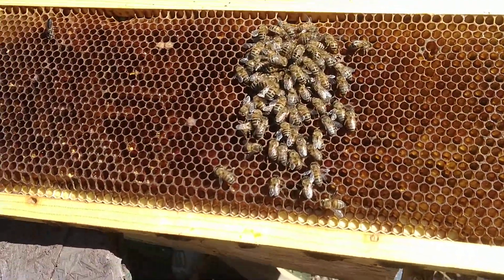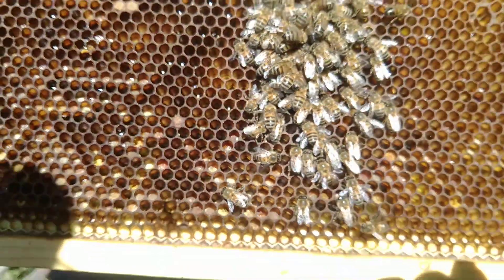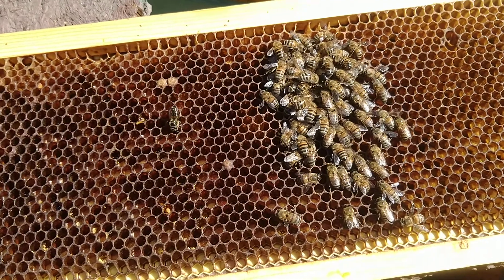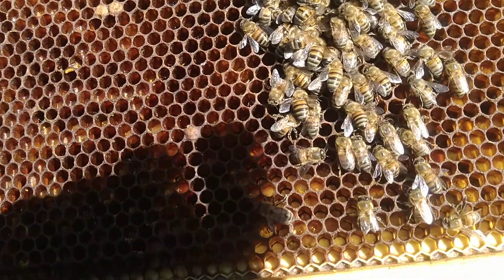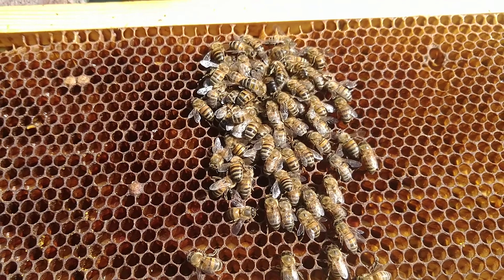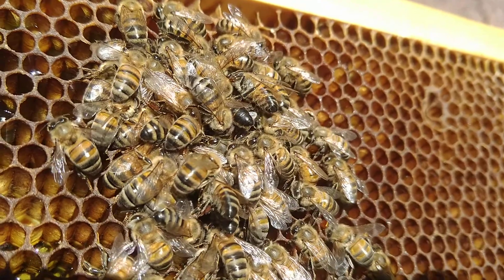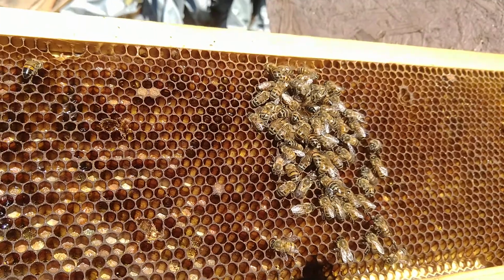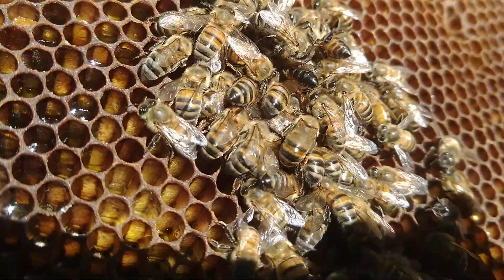Lesbian Orgy or Torpor